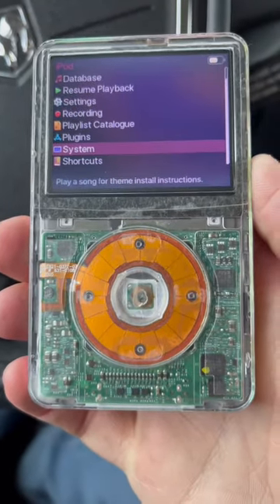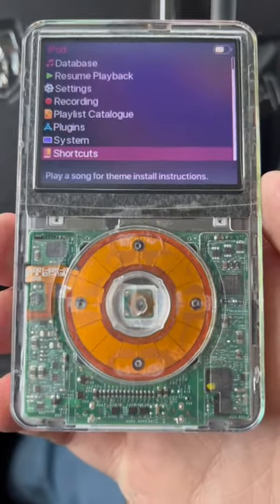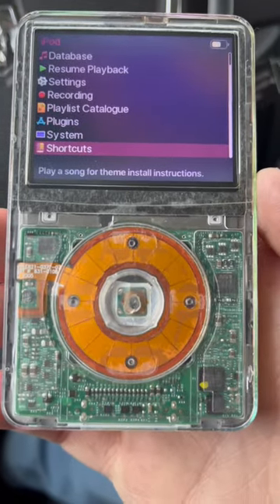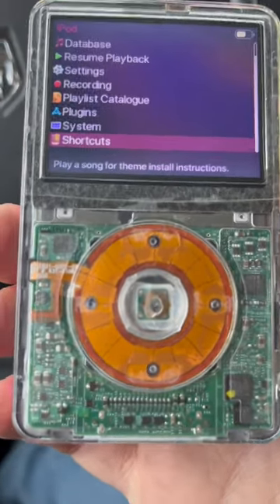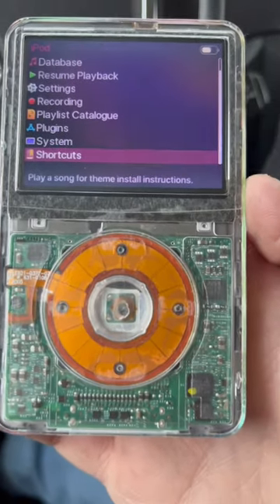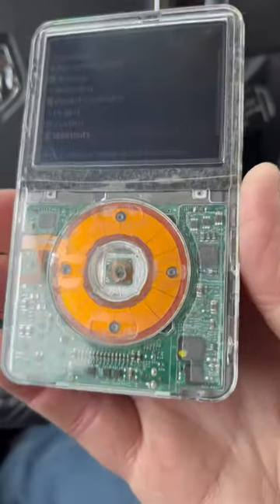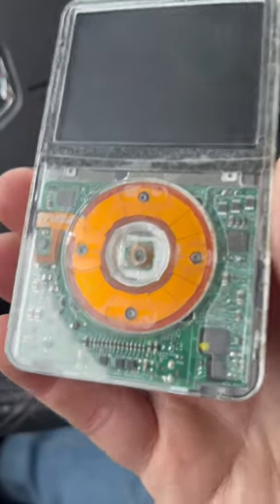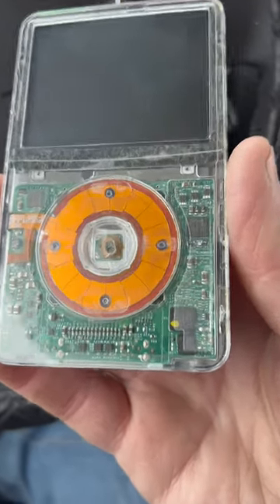My custom iPod update! ipod classic